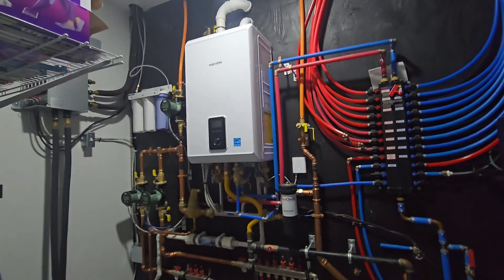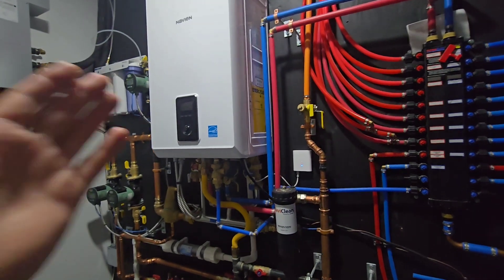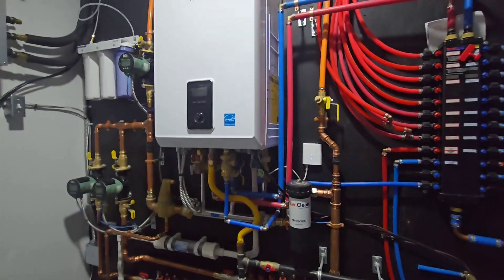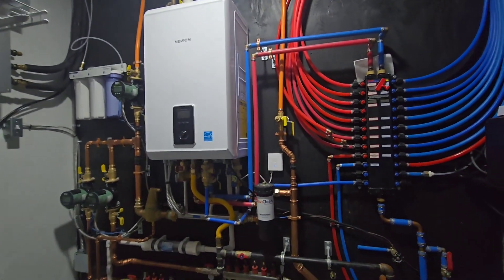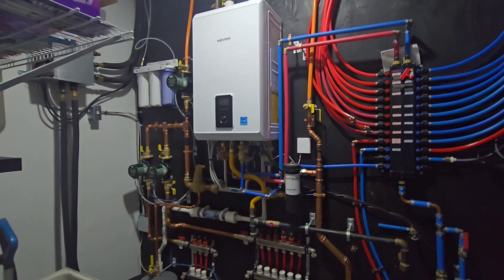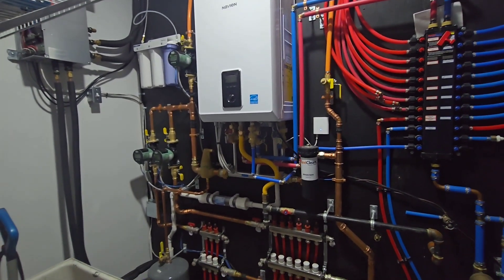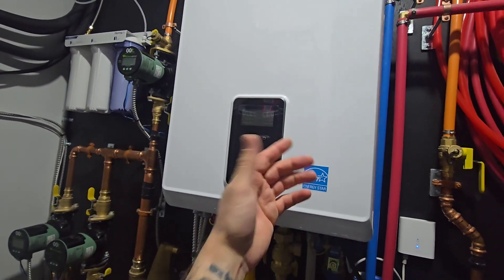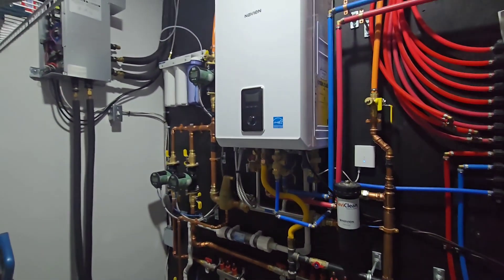Do You Need To Shut Down Your Boiler In The Summer?